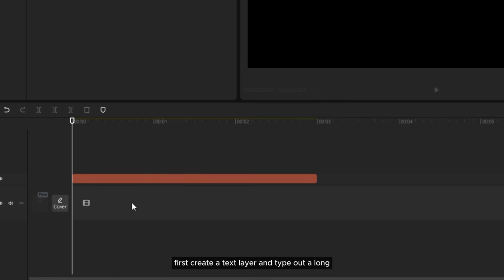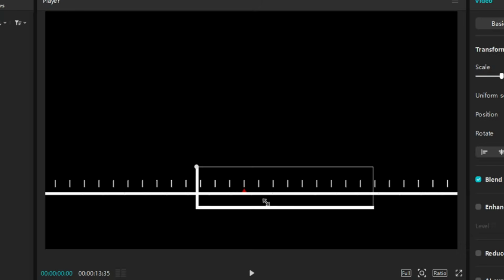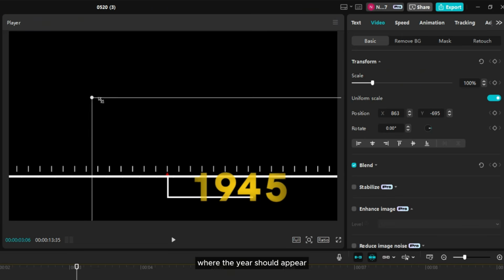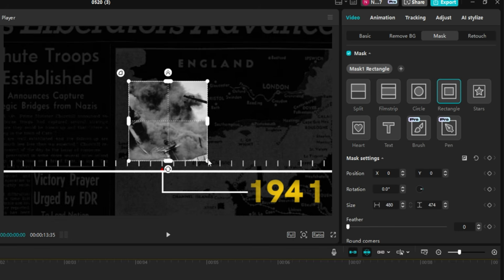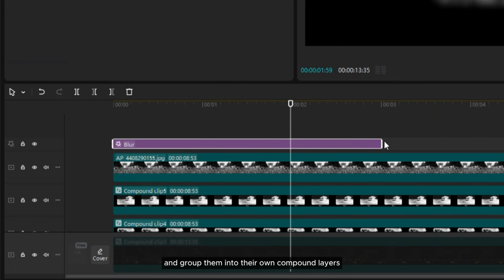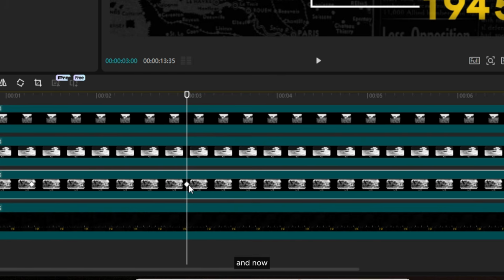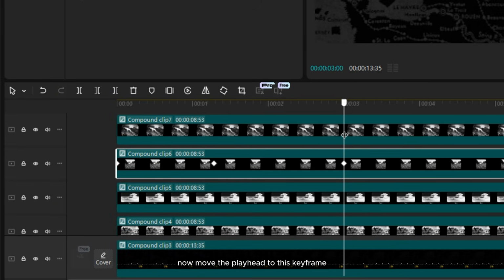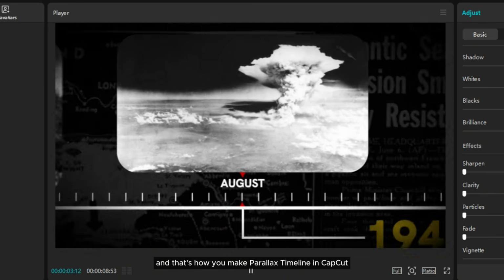Create EPIC Timeline Animations like Netflix in Minutes